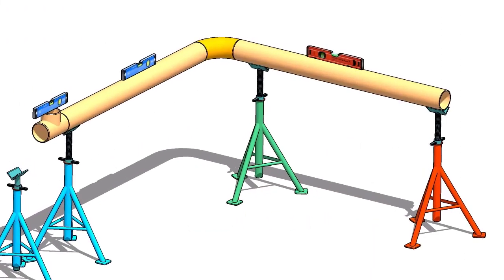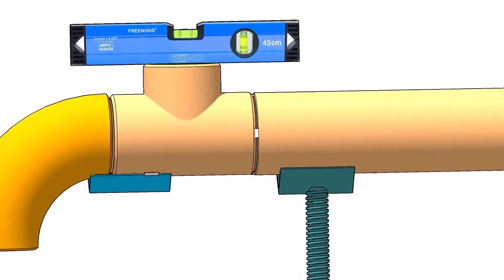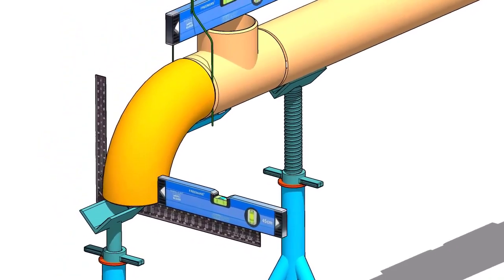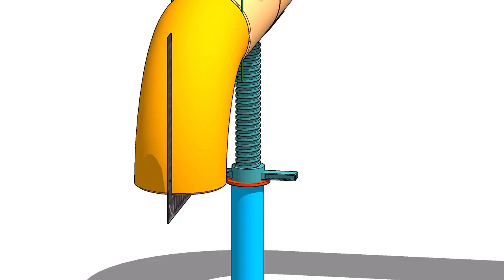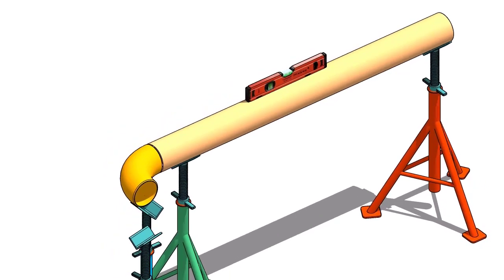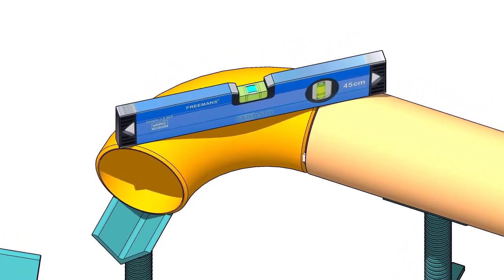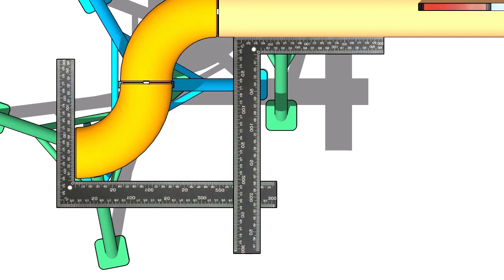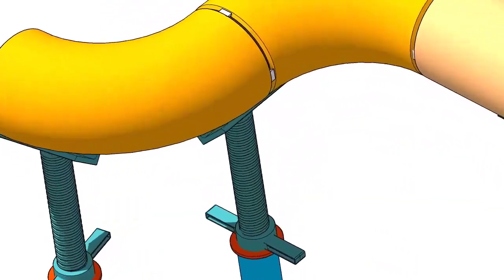DIFFERENT PIPING FIT UP TECHNIQUES TUTORIAL 3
Different pipe fit-up techniques for fitters and fabricators. tutorial.  @technicalstudies.
FOR PDF FILES
1 Elbow Radius Chart